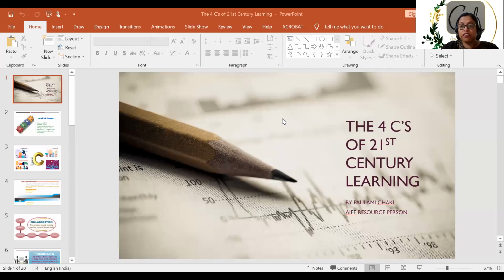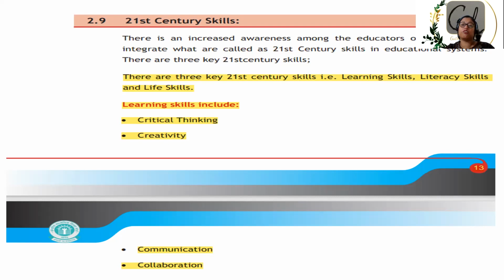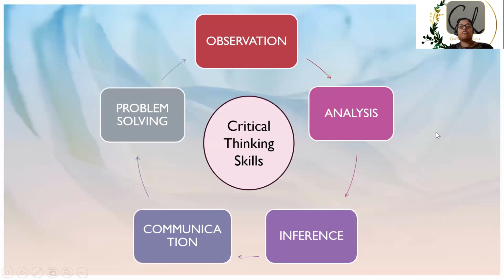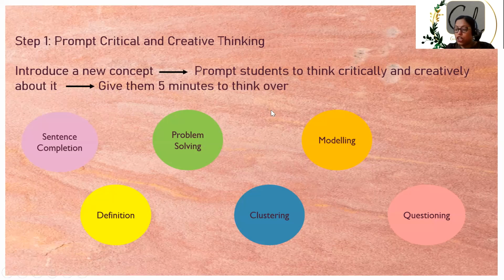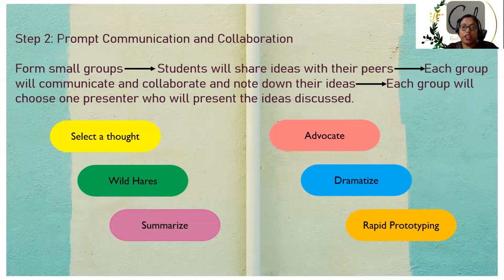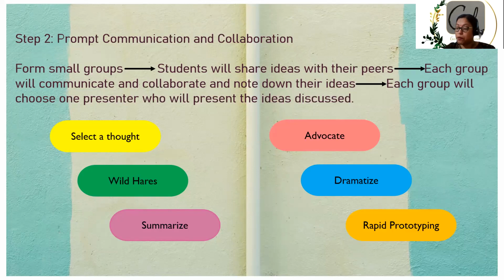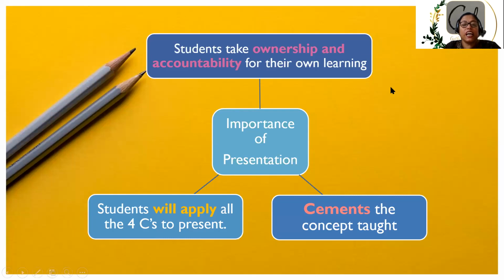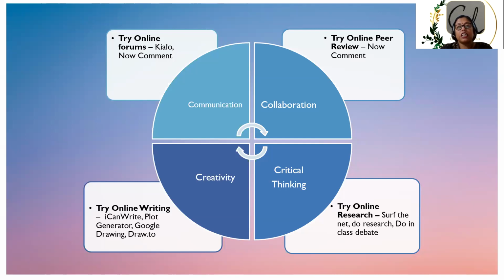The 4 C's of 21st Century Learning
What are 4 C's and how to implement it in the class?